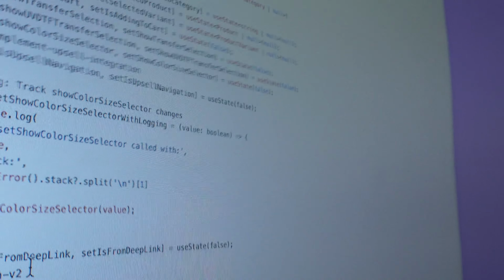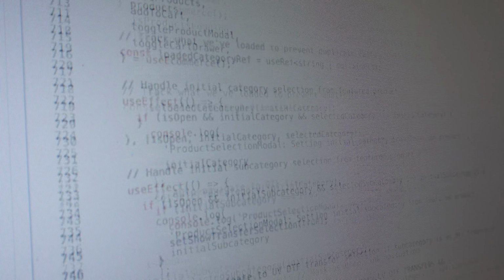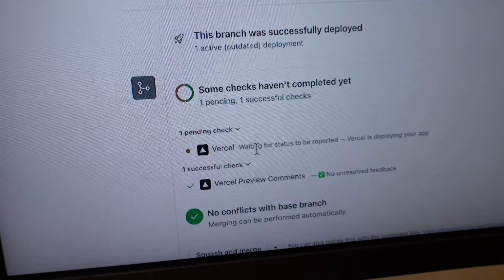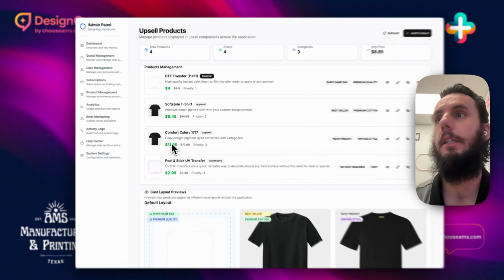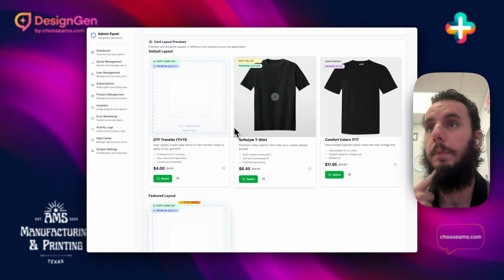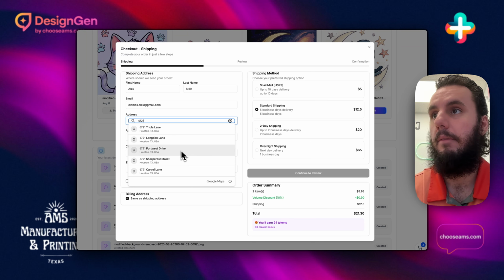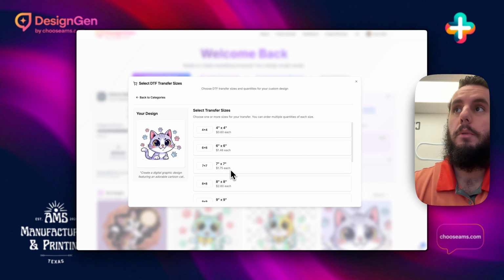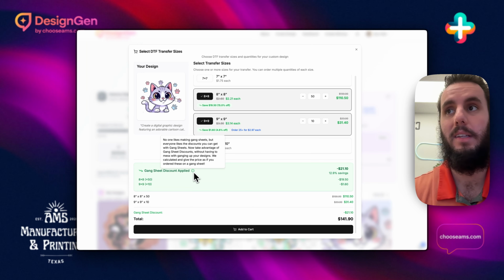No One Likes Making Gang Sheets, This Is My Solution for DesignGen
Behind the scenes look at building DesignGen's revolutionary gang sheet discount feature that eliminates the need for traditional gang sheet builders. See real development work as Alex codes quantity discounts directly into the platform.

Watch Alex tackle merge conflicts, implement pricing matrices, and build upsell widgets that will change how DTF transfers are ordered. This isn't just another AI design tool - it's a complete rethinking of the DTF workflow that gives customers gang sheet pricing without the gang sheet hassle.

The new quantity discount system calculates optimal pricing based on actual gang sheet layouts, then applies those savings automatically when customers order multiple transfers. No more Photoshop gang sheet building, no more manual calculations, no more cutting out individual designs.

Alex walks through the technical implementation while explaining why this approach will become the industry standard. From database schema updates to address autocomplete features, get an unfiltered look at building software that solves real DTF business problems.

Key features demonstrated include automatic quantity discounts, streamlined checkout process, and strategic upsell placement throughout the DesignGen platform. This is how you build technology that actually serves the DTF community instead of just chasing AI trends.

Links:

- Consult with Alex about your DTF Business

4. YouTube Chapters
0:00 - Welcome Back: Today's DesignGen Development Goals
0:43 - Resolving GitHub Merge Conflicts Live
2:23 - Rocky's Order Comes In During Filming
3:31 - The Real Work Begins: Gang Sheet Pricing Revolution
4:24 - Why Gang Sheets Are Actually Unnecessary
5:44 - Calculating Perfect Quantity Discount Pricing
7:42 - Zero Margin Gang Sheet Math Breakdown
8:39 - Implementing the New Pricing Matrix
9:27 - Building Scalable Upsell Components
10:15 - Admin Interface: Managing Upsell Products
11:38 - Address Autocomplete Feature Walkthrough
13:13 - Gang Sheet Discounts Without Gang Sheets Demo
14:17 - Cleaning Up Development Console Logs
15:31 - Public Beta Update and Launch Timeline